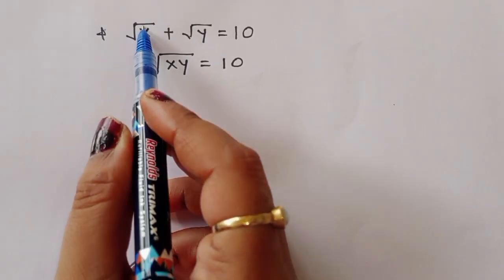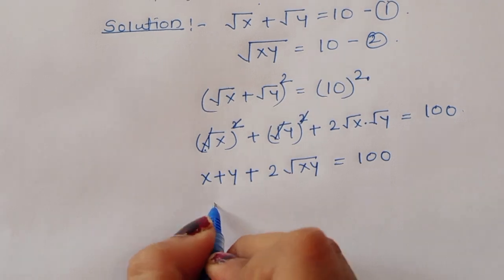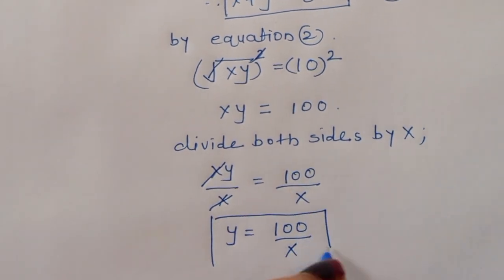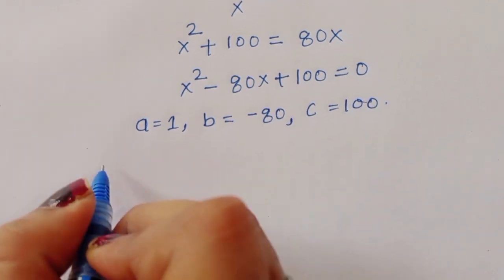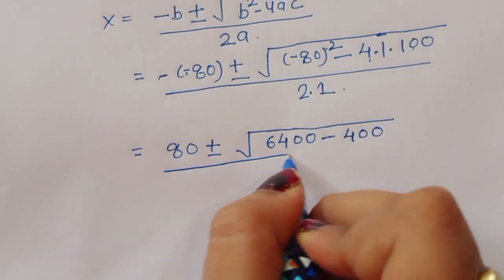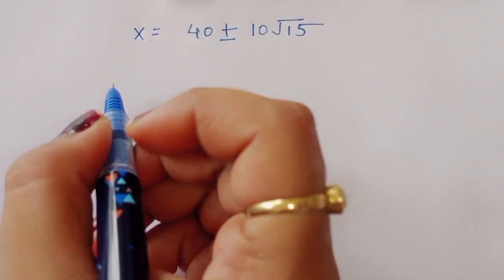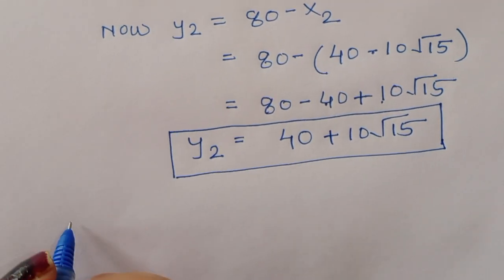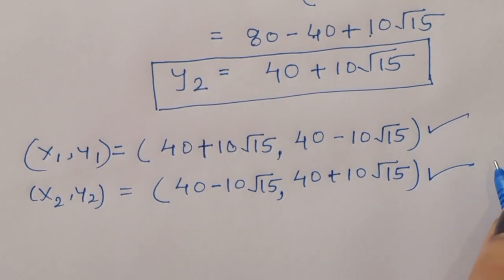Math Olympiad | √x+√y=10 & √xy=10 ; Find x & y=?? 🤔 Mamta maam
Germany | A Nice Math Olympiad Problem | X=? & Y=?